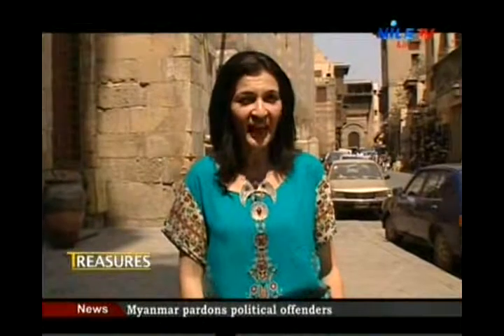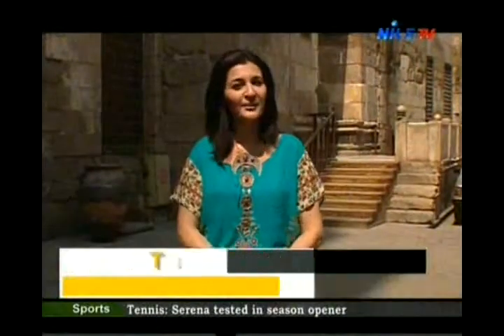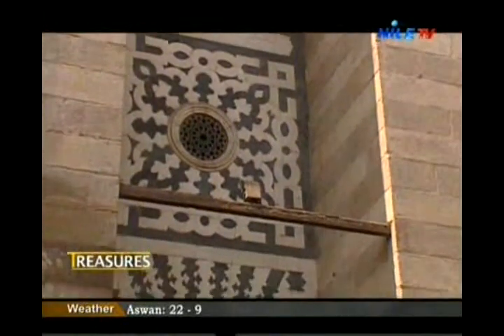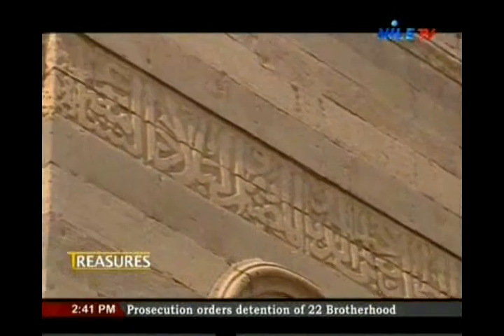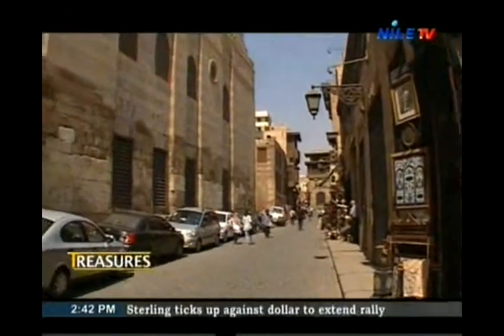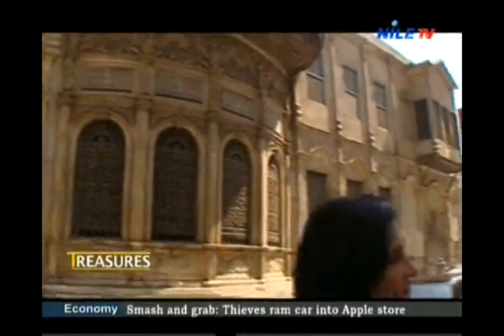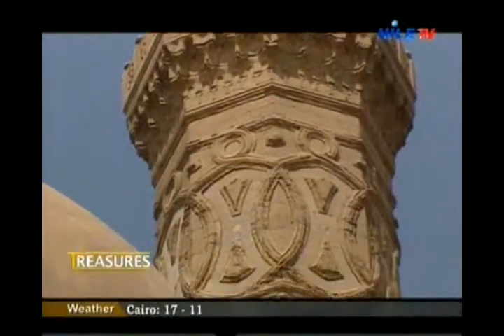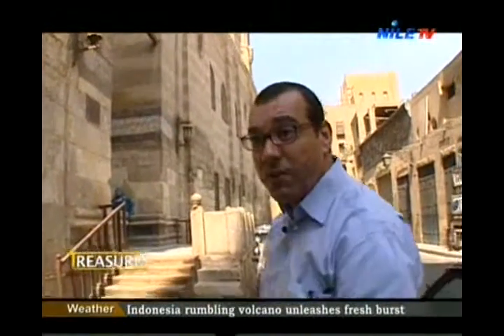Treasures 31 12 2013 1